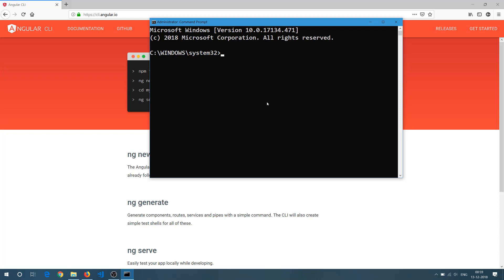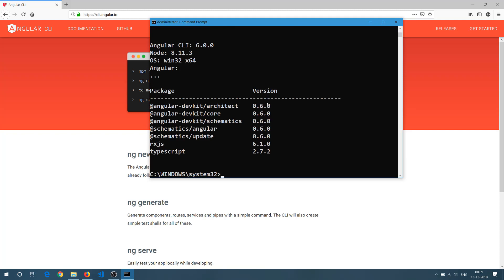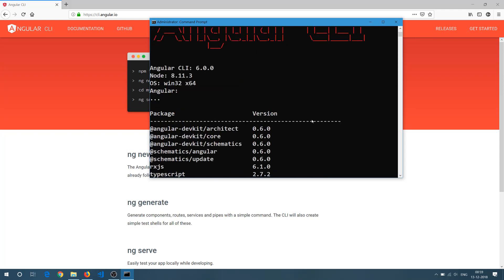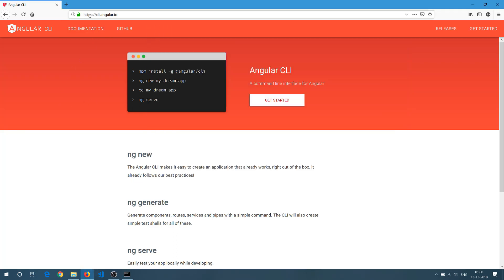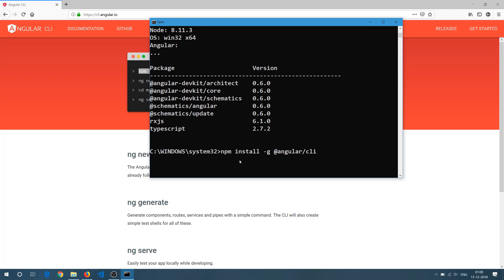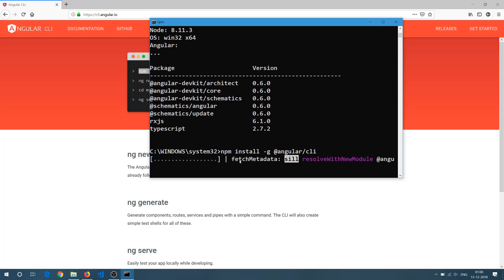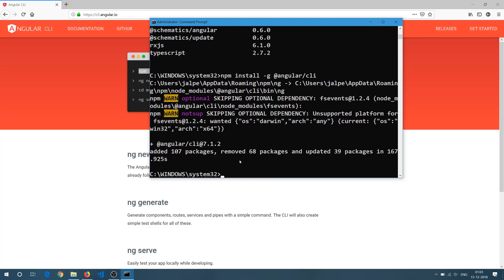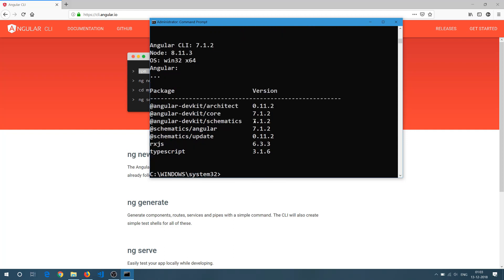What's new in Angular 7: How to update your angular cli version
Hello Friends,

In this Angular 7 Series video. I'm going to demonstrate you how you update your angular cli from 6(or previous version) to Angular 7.

And command run for upgrading the Angular CLI is - npm install -g @angular/cli

I brought a new Mic and so let me know how good is quality for this.